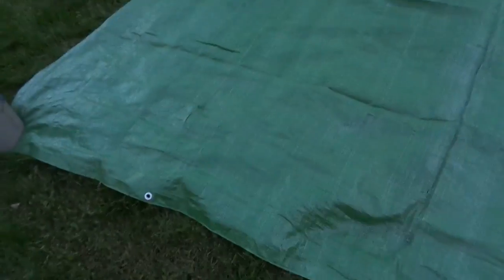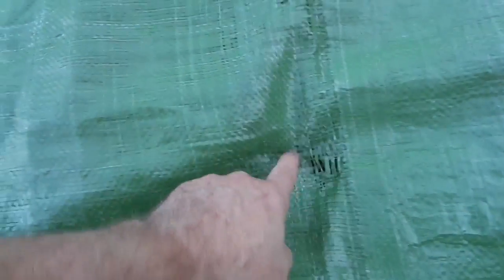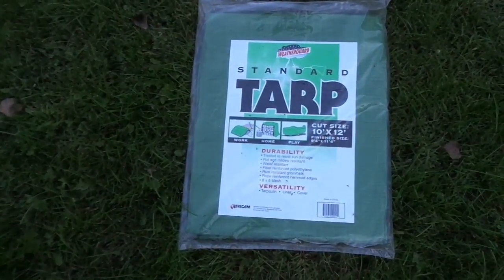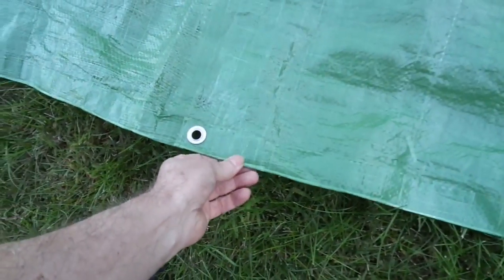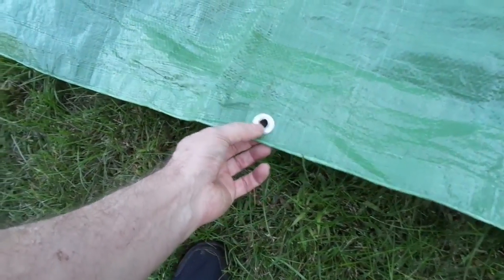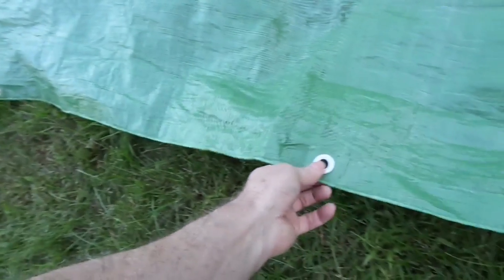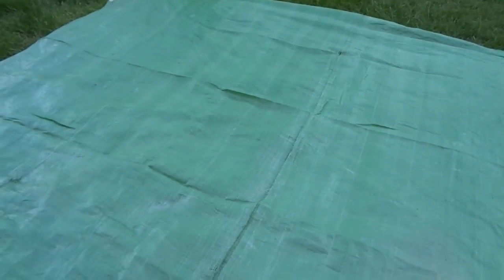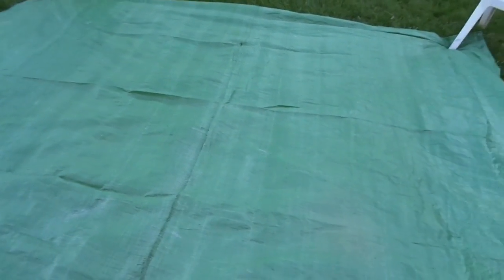This Is My Tarp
There are many like it, but this one is mine.
Video response to Muzzle Mike